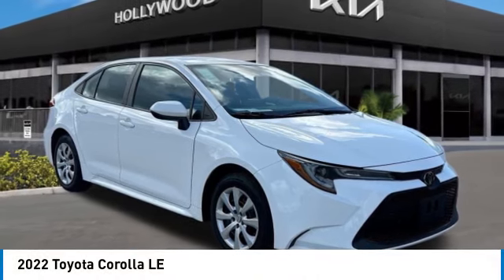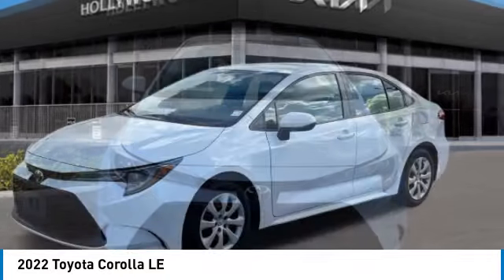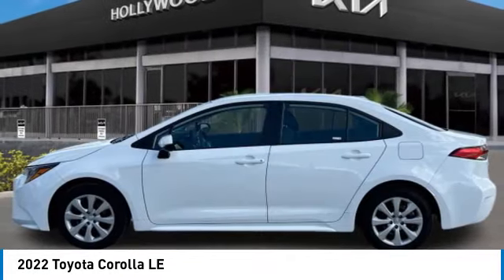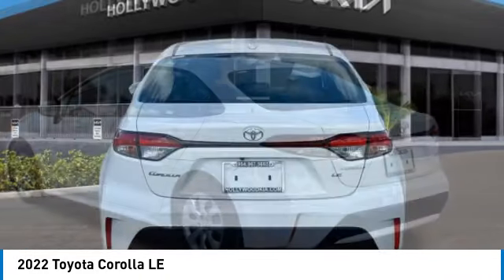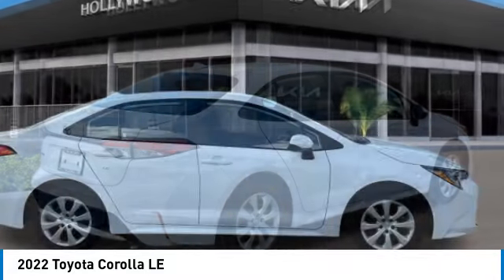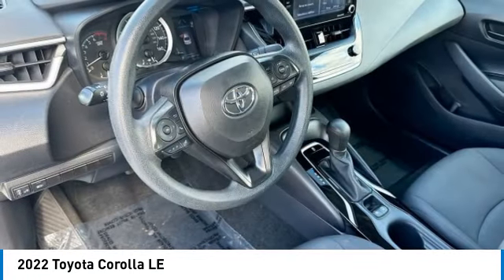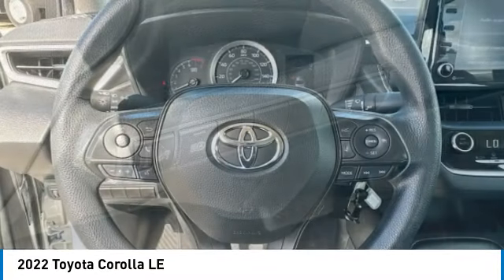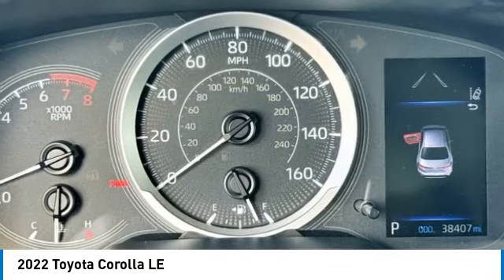2022 Toyota Corolla near me Hollywood,Pembroke Pines,Davie,Fort Lauderdale FL H335623 H335623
White Used 2022 Toyota Corolla near me Hollywood,Pembroke Pines,Davie,Fort Lauderdale FL at Hollywood KIA.

Hollywood KIA
6011 Pembroke Rd

2022 TOYOTA COROLLA Hollywood, FL
Stock# H335623

Hollywood Kia
6011 Pembroke Rd

WOW! Check out this 2022 Toyota Corolla in White!, Imagine yourself in this beauty!, Remaining Factory Warranty, We gave her a fresh new oil change, We put some fresh new wipers blades on her, She is a local trade, She is equipped with, BACKUP CAMERA, BLUETOOTH. Clean CARFAX. CARFAX One-Owner. 1.8L I4 DOHC 16V FWD LE 4D Sedan 30/38 City/Highway MPG